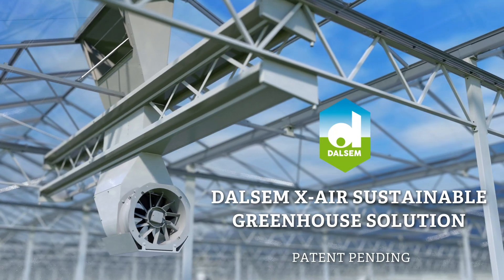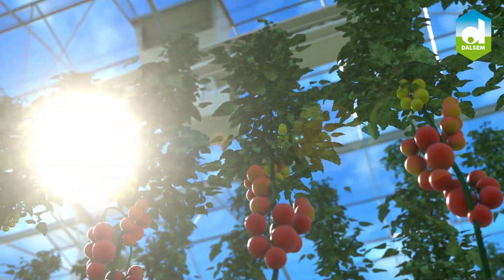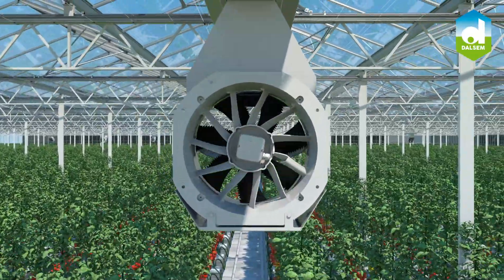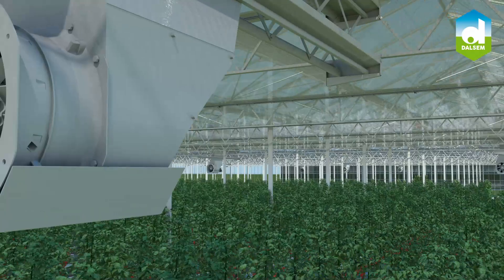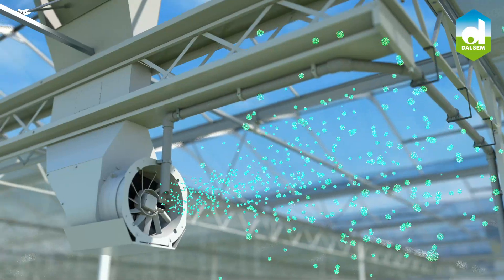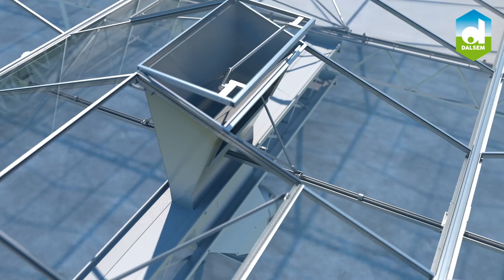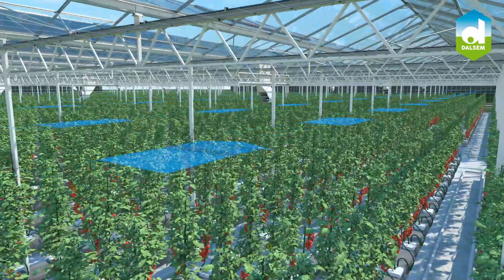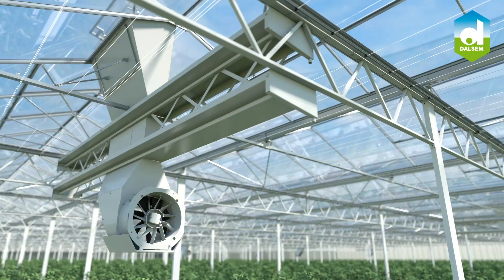DALSEM AIR SEMI-CLOSED SYSTEM INCL. CO₂ DOSING - 3D Animation (ENGLISH)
DALSEM AIR SEMI-CLOSED SYSTEM INCLUDING CO2

OUTSIDE AIR VENTILATION TO A NEW LEVEL
The Dalsem AIR Sustainable Greenhouse Solution consists of a unique Dalsem AIR Semi-Closed System which is especially designed to mix the required amount of outside air or air from above the screens into the greenhouse. Similar to the conventional airing windows, the Dalsem AIR Semi-Closed System creates a horizontal, equally proportioned air intake throughout the greenhouse area. This ventilation system allows the use of single or double screen systems without limitations on opening and closing.

NEW: CO₂ dosing (patented)
CO₂ dosing directly into the moving airflow, is the perfect method of distribution, creating a highly efficient photosynthesis process of plants.